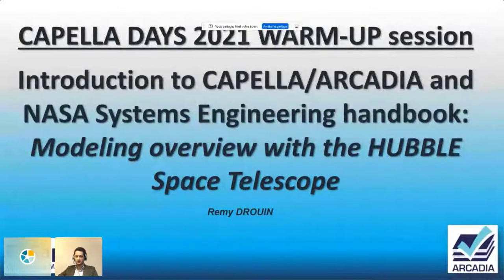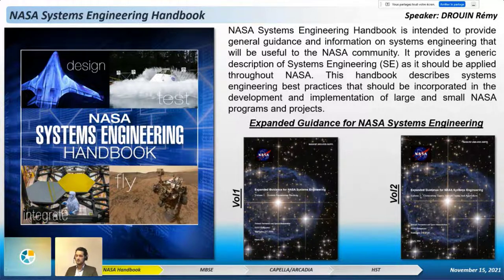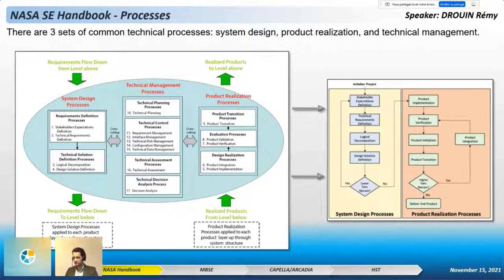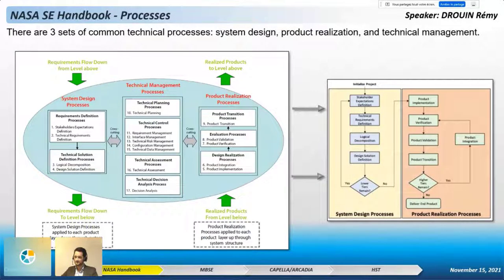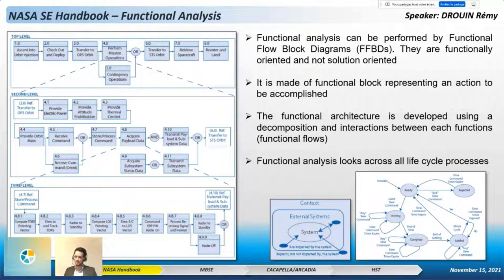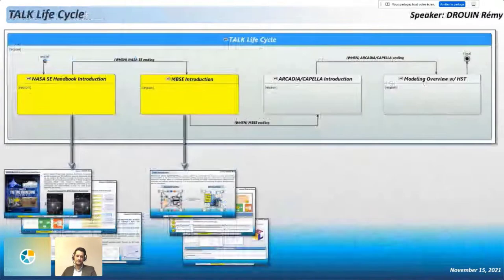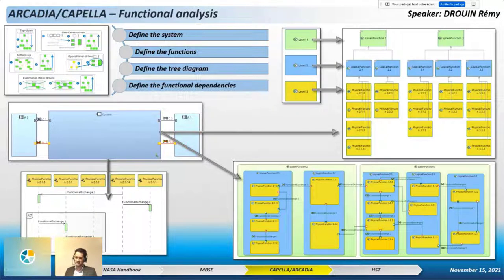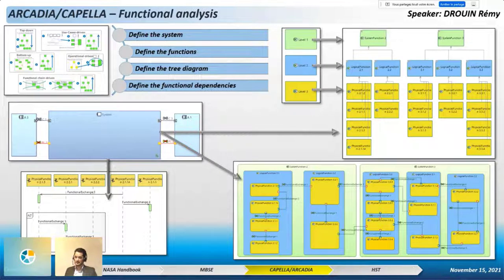Intro to Capella and NASA SE Book: Modeling the HUBBLE Telescope | Rémy Drouin | Capella Days 2021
Introduction to CAPELLA/ARCADIA and NASA Systems Engineering Handbook: Modeling overview with the HUBBLE Space Telescope.

Presented by: Remy Drouin

The NASA System Engineering (SE) handbook aims to provide general guidance and information on systems engineering, as it should be applied throughout NASA. The handbook introduces 3 common technical processes. One of these, is the System Design Process, describing the stakeholder's expectations, requirements definition, logical decomposition, and design solution definition. The 4 activities can be supported by a Model-Based Systems Engineering (MBSE) approach. To do so, an appropriate method and tool is necessary as the one provided by the ARChitecture Analysis & Design Integrated Approach.

ARCADIA, with its modeler CAPELLA, is an MBSE solution supporting system modeling activities. Based on 4 architectural layers, which are Operational Analysis, System Analysis, Logical and Physical Architecture, it is a structured architecture engineering method for defining and validating multi-domain systems.
This talk will present an educational overview of the ARCADIA methodology and System Design Process from the NASA SE, by introducing MBSE artifacts for space system.

The HUBBLE Space Telescope (HST) is a Cassegrain reflector telescope. Orbiting above the earth, HST elaborates a clear view of the universe free from the blurring and absorbing effects of the atmosphere. In order to illustrate the journey throughout CAPELLA, the HST will be introduced, as example, based on public information available.